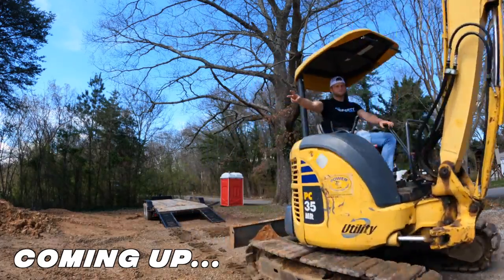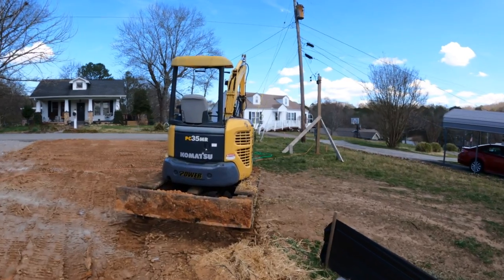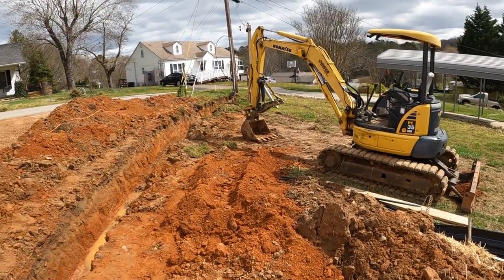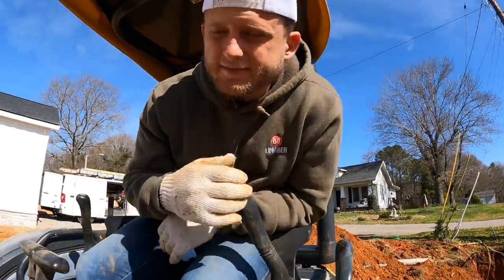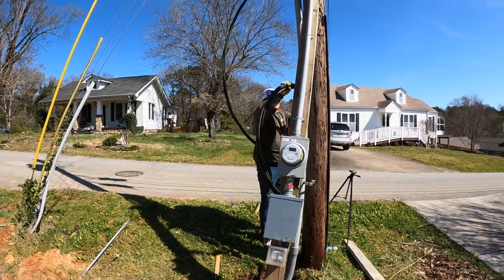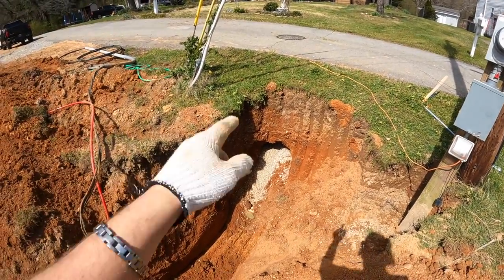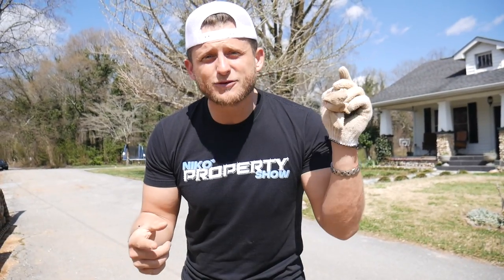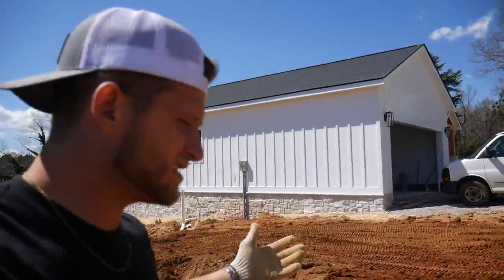We Have Issues!! Digging For Utilities!! Building A $350,000 Custom House | EP 46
In today’s episode, you can learn how to dig for utilities and how to connect everything you need for the house to finally get power and sewer!! I was able to dig for the sewer tap in and all of the underground electrical wiring. Enjoy the video y'all!